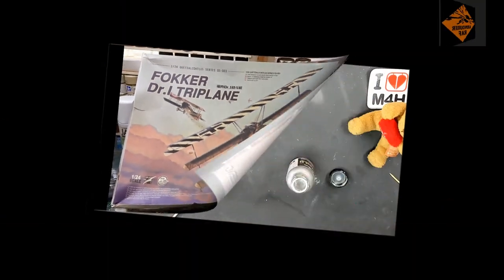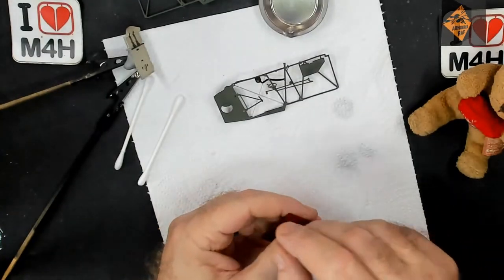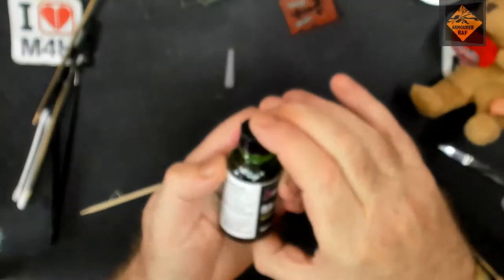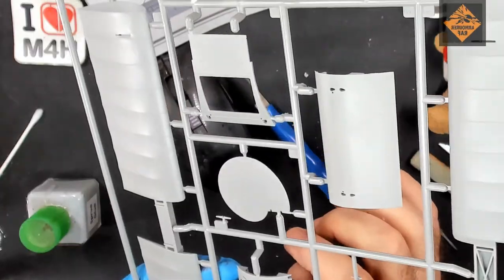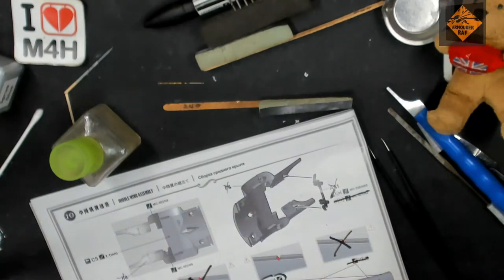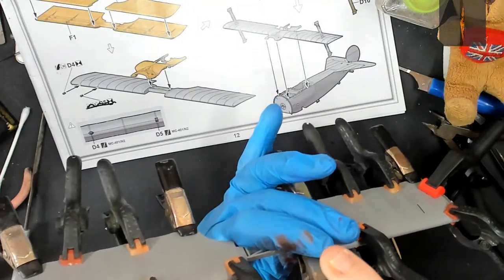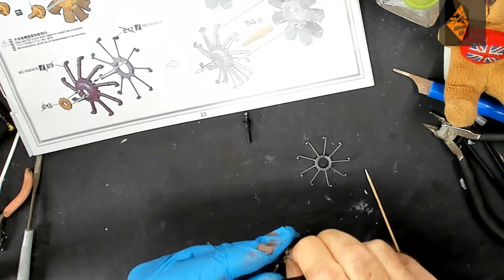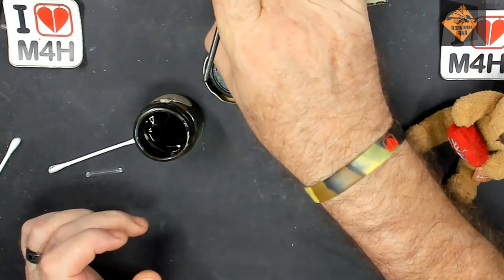Episode 6 of my Meng 1/24 Fokker Dr.1 Build